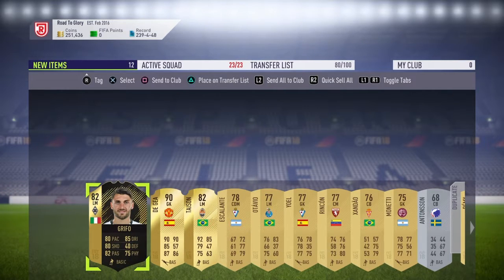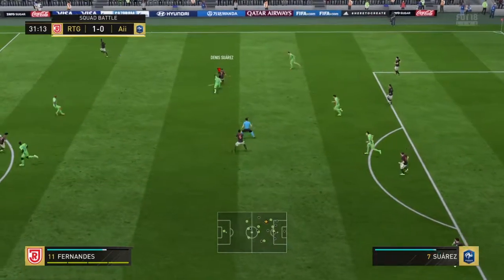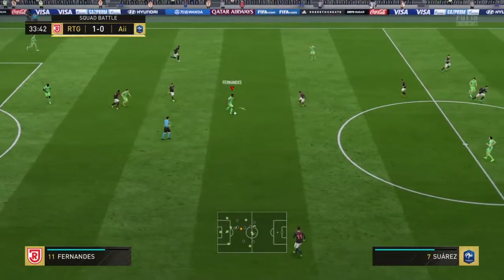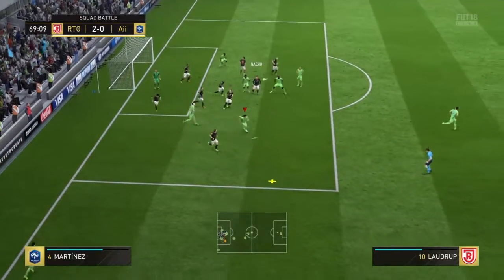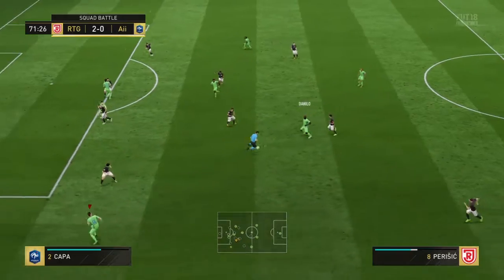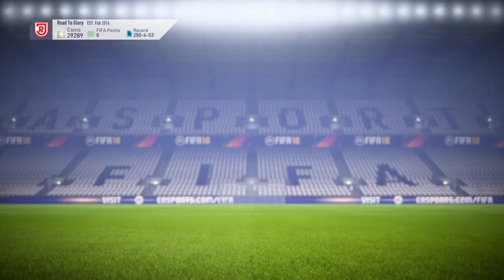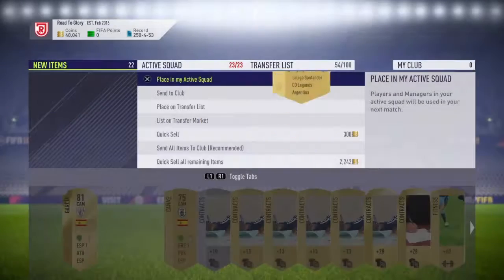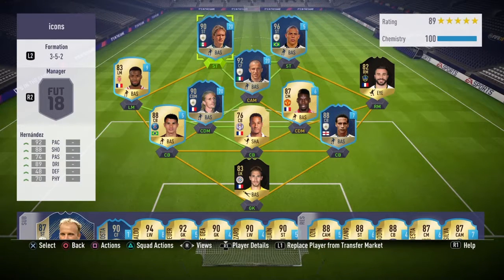FIFA 18 Old Man's Road To Glory #11 - Buying Icons!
My FIFA 18 Road To Glory series from someone who doesn't always have time to grind or the money to buy packs. This week more Icons join the club and a full Squad Battles game on Legendary. New video out every Monday.